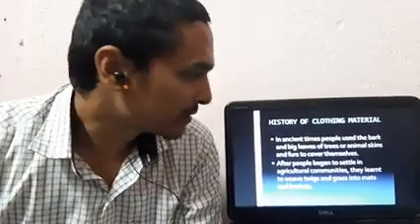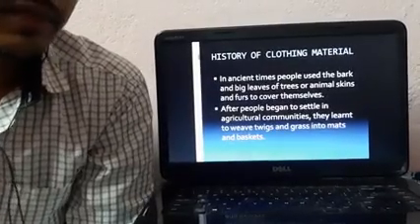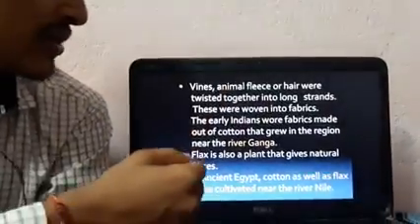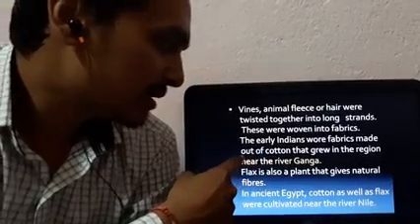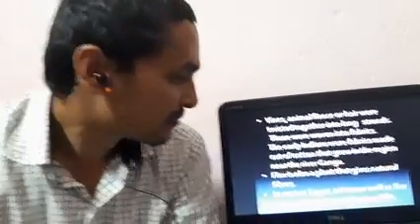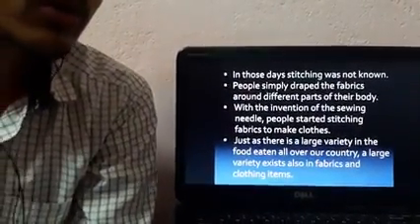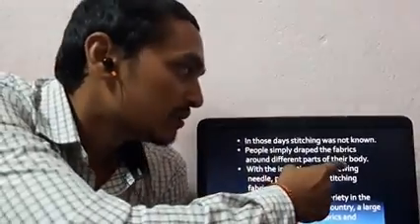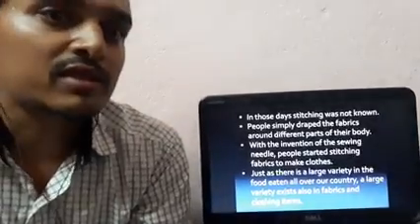Class 6 | Science | Fibre to fabric | part - 8